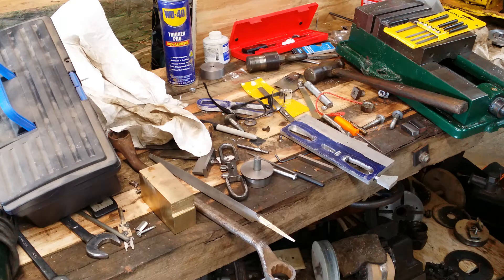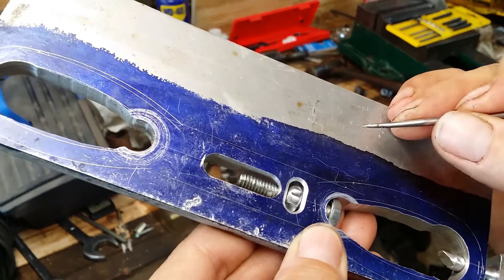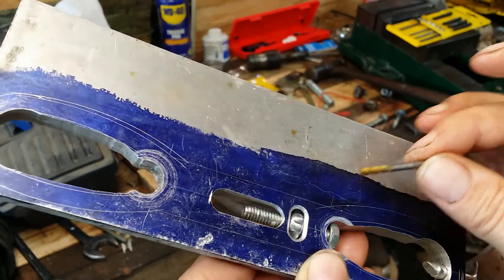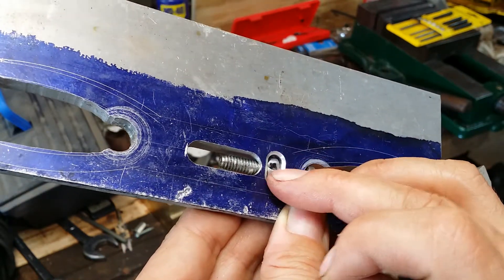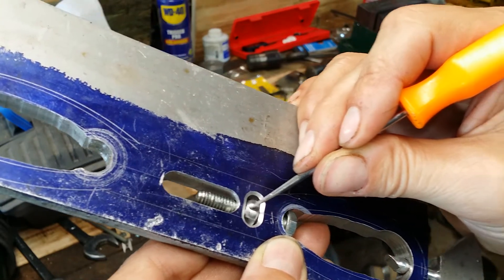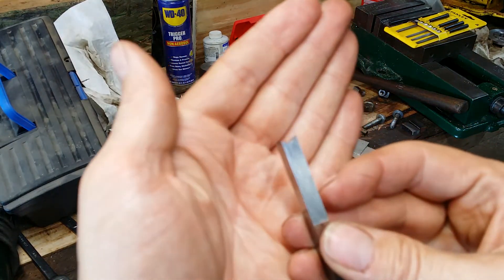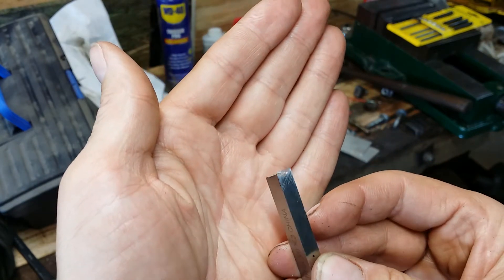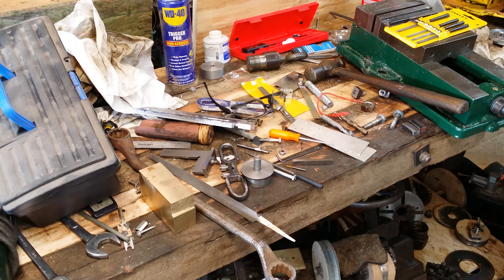Advanced thumbwheel build 1st attempt